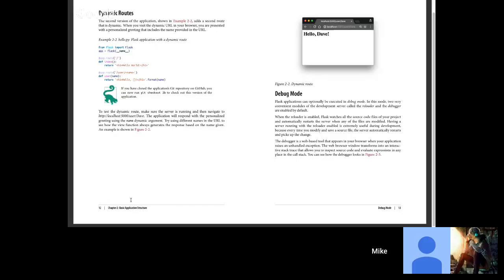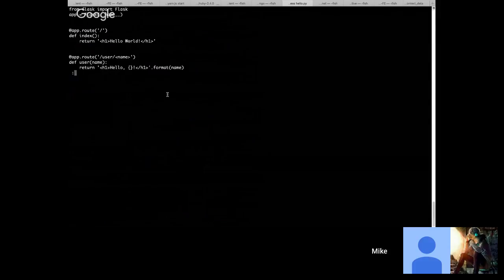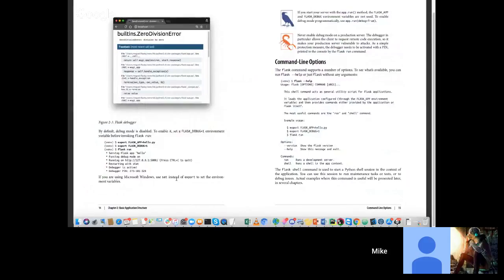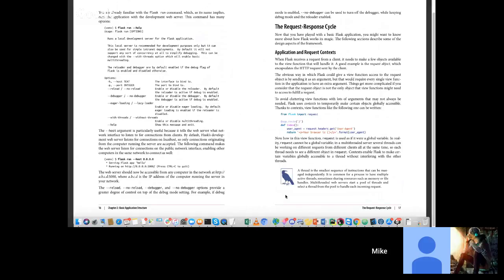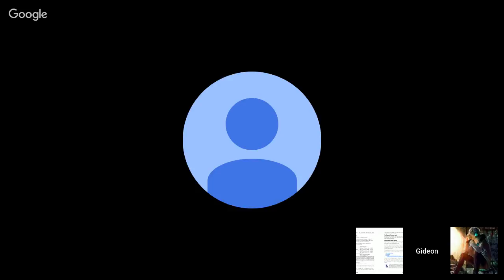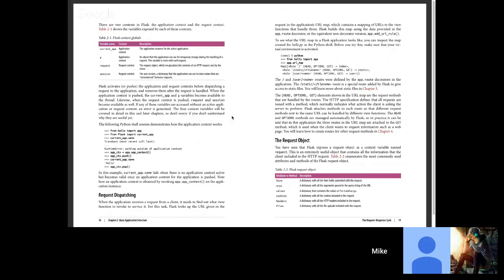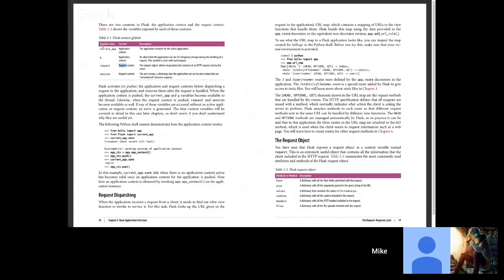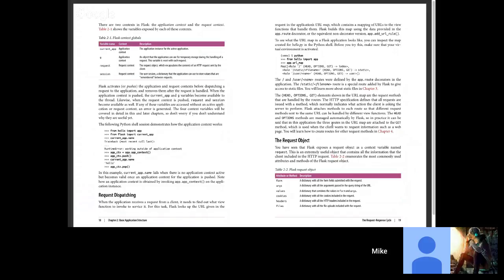Python Flask Mob